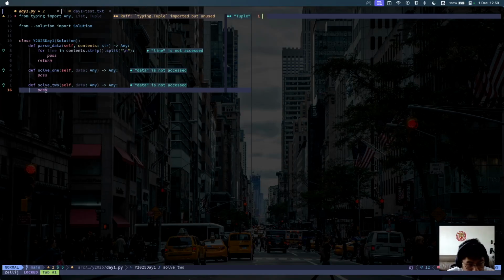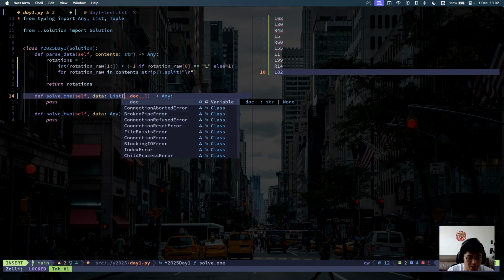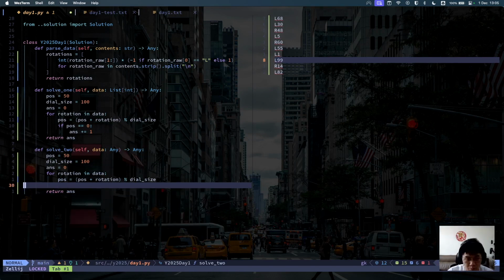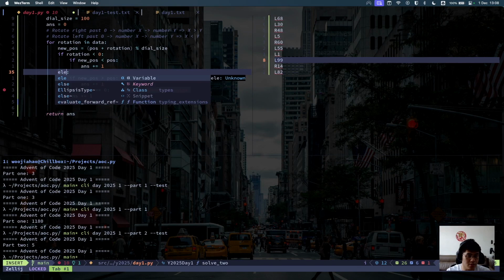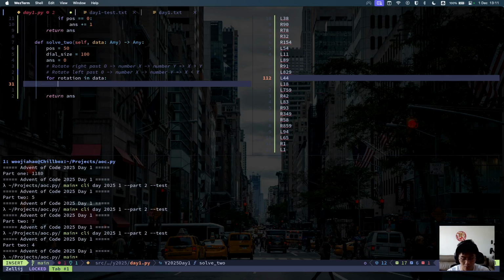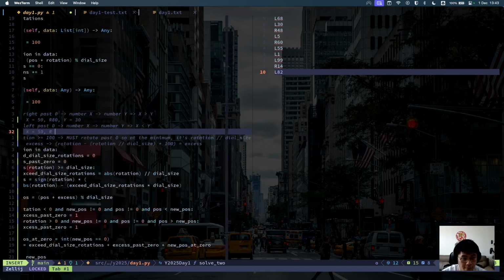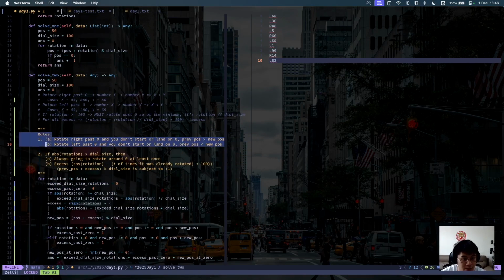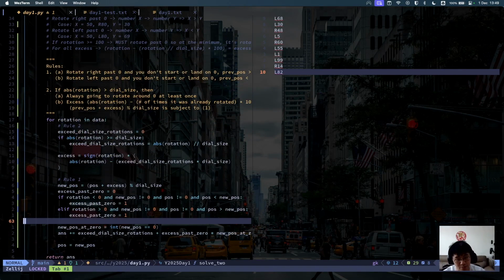Advent of Code 2025 Day 1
00:00 Part One
04:47 Part Two
12:59 Optimized Part Two